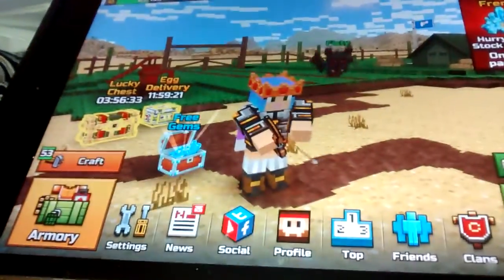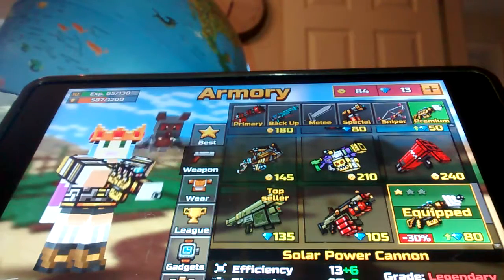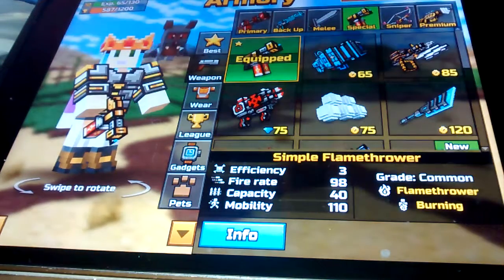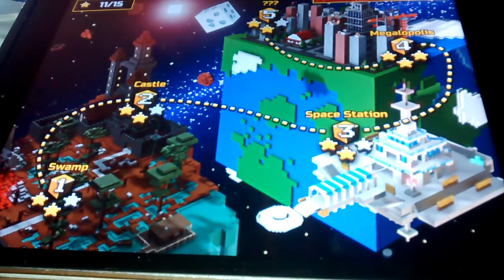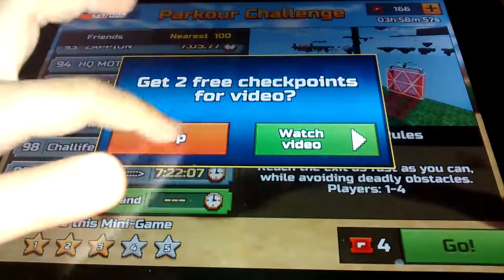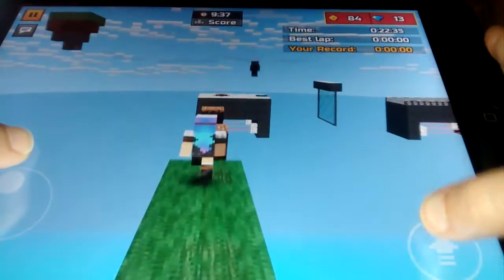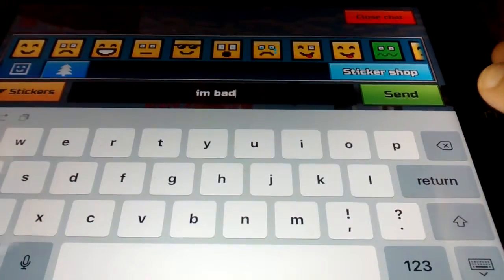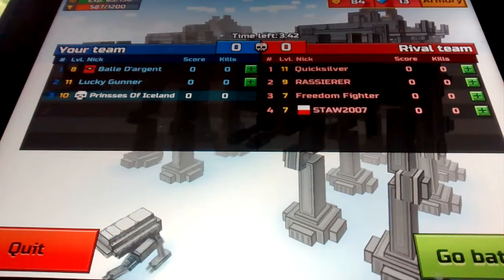Pixel gun 3D